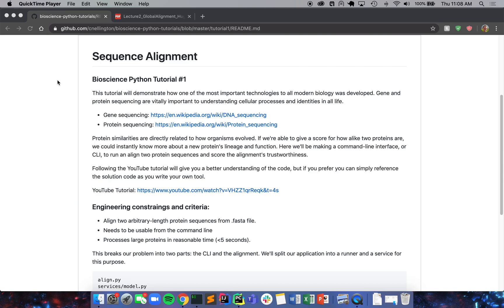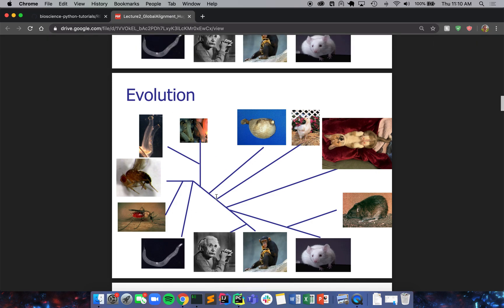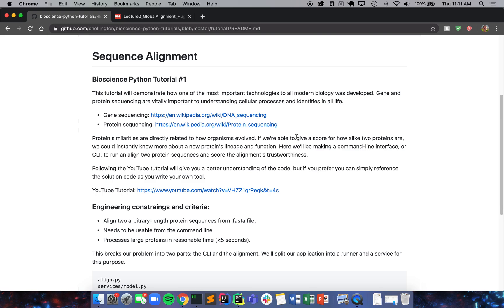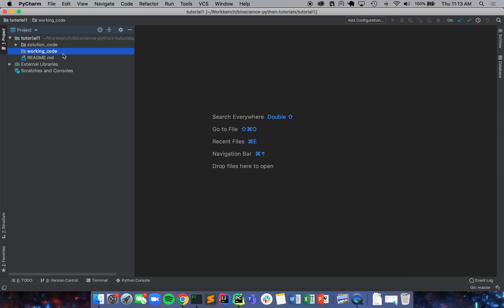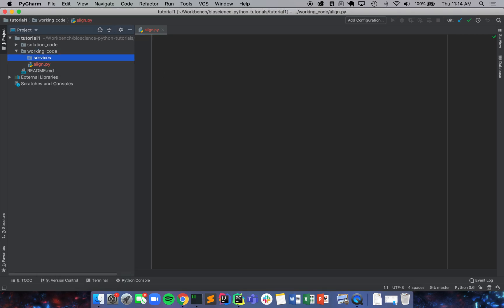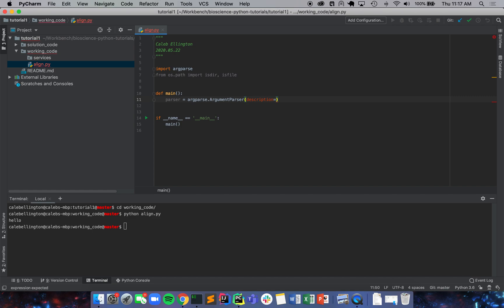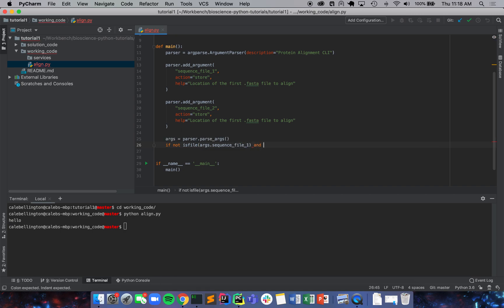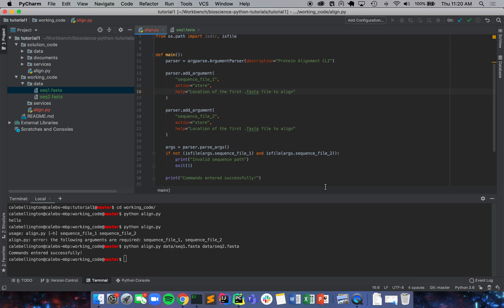Bioscience Python Tutorial 1 Part 1 (Sequence Alignment CLI)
Part 1 of the Bioscience Python Tutorial series

Here we make a command line interface for a sequence alignment algorithm